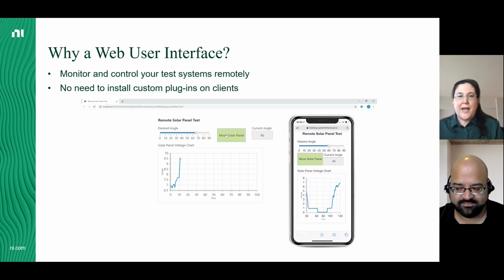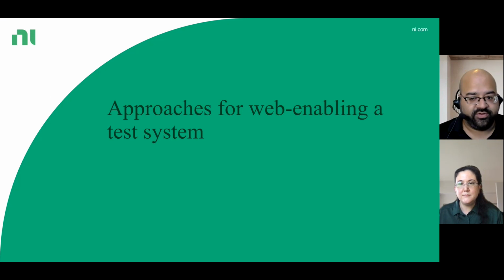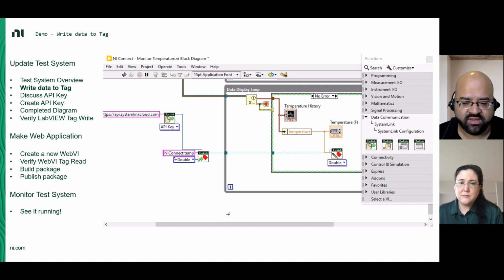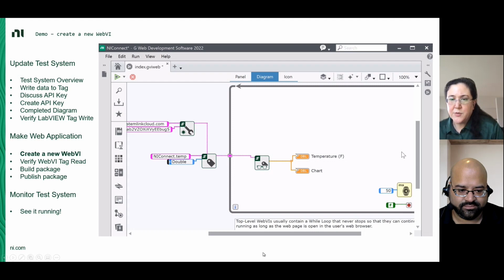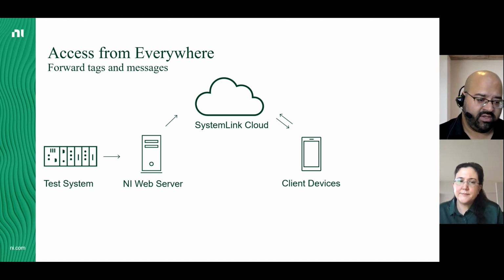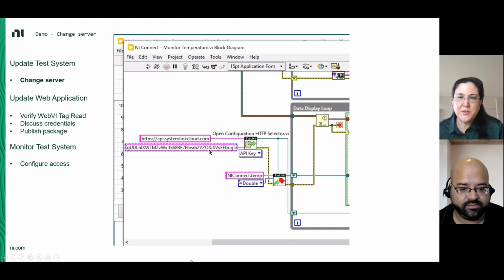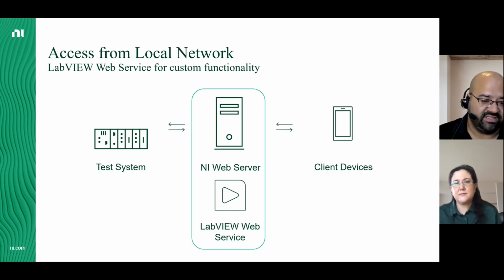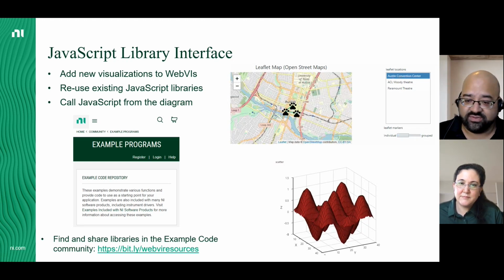How to Build a Web UI for Your LabVIEW-Based Test System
Christina and Milan give a step-by-step overview of how to modify your LabVIEW test system to web-enable it using G Web Development Software. Want slides or examples? Have questions or comments? This video covers the two major components of G Web, the editor and the services, as well as the different architectures for putting those components together.

Outline:
0:00 - Meet the presenters
0:15 - Where to find slides and examples
0:26 - Why a Web User Interface?
0:57 - What is G Web Development Software?
1:35 - G Web Development Software: Editor
2:16 - G Web Development: Services
4:32 - Difference between G Web and SystemLink Server
6:12 - Approaches for web-enabling a test system
6:57 - Access from Everywhere: SystemLink Cloud
9:36 - 📺 [Demo]: Step-by-step walkthrough
22:03 - Review of the walkthrough
23:05 - Access from Everywhere: Cloud Connector
25:02 - Access from Everywhere: Static websites
27:23 - Access from Local Network: NI Web Server
28:58 - 📺 [Demo]: Modify previous demo to use NI Web Server
33:15 - Access from Local Network: LabVIEW Web Services
36:01 - Access from Local Network: Network devices
38:28 -  LabVIEW and G Web Community: Free for Hobby Use! 🎉
39:10 - Extending WebVIs with JavaScript Library Interface
40:50 - Find more resources

LabVIEW and G Web Community Editions (which are free for hobbyists!